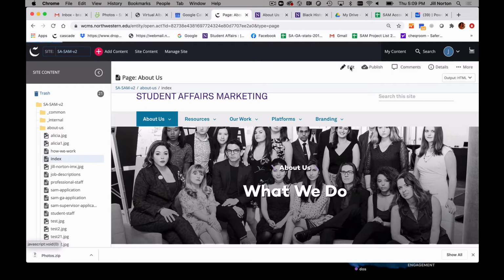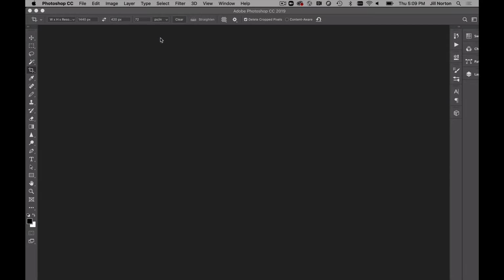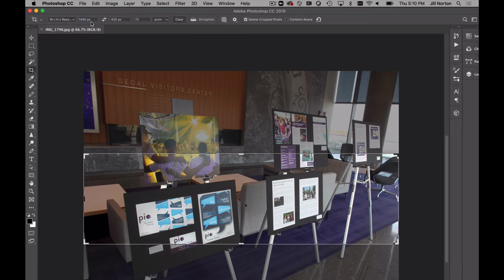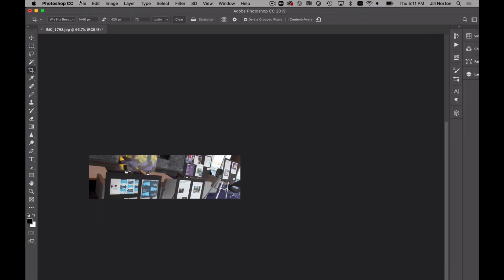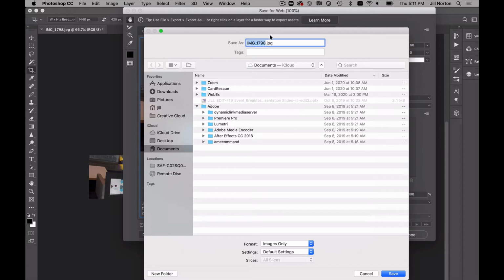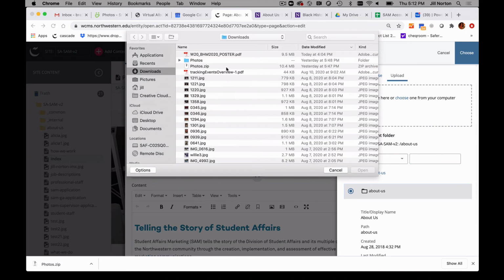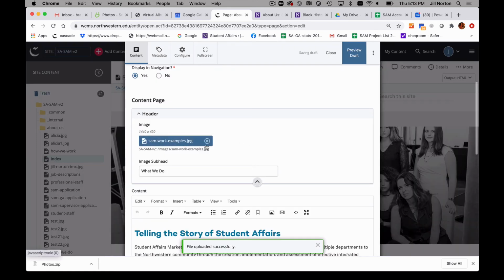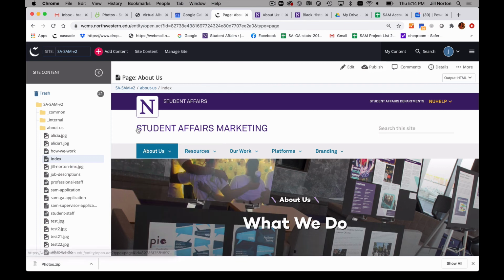Northwestern Student Affairs Video Tutorial-Cropping in Photoshop and Uploading to Cascade.